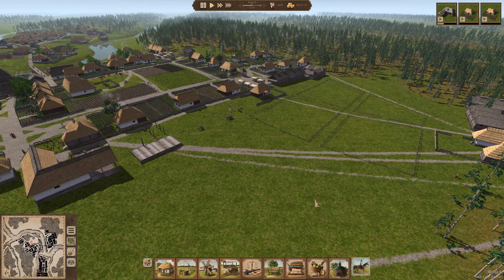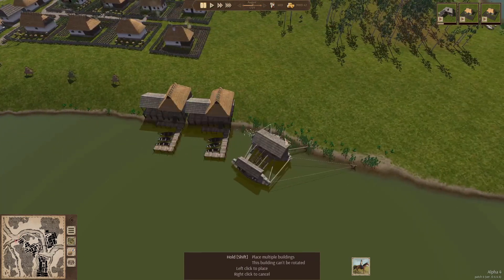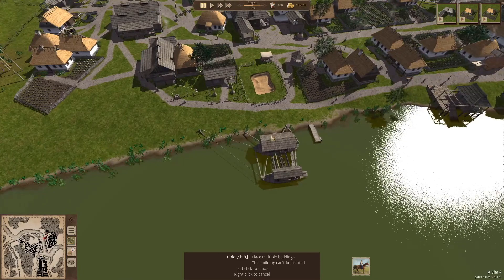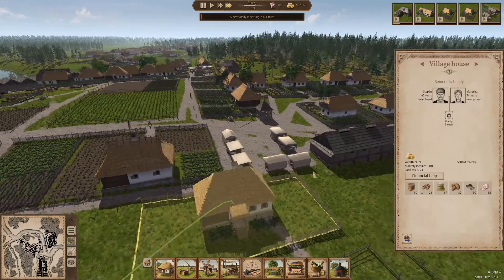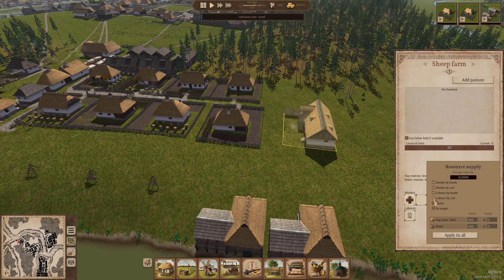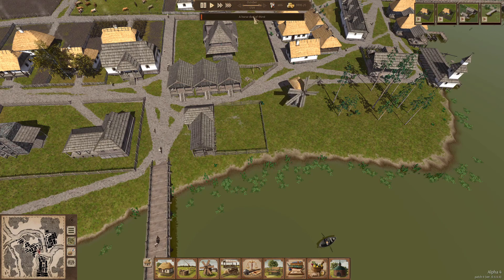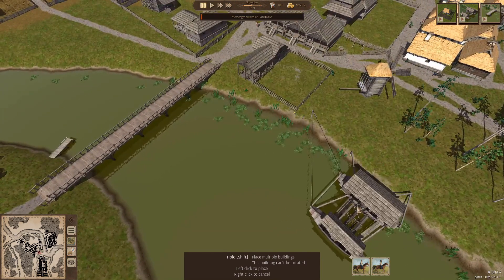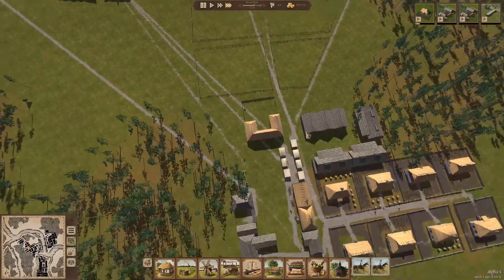The NEW Updates Are Here - Ostriv Alpha 4 Gameplay Episode 13/Part 13 [Season 2][2021]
I told you Ostriv Alpha 4 would be out very soon. And now that it has been released, it's time for us to start a new Ostriv gameplay series. Much like the last Ostriv let's play series, this is also going to contain every building we can get. This time around though the series will be a bit smaller than before. But nevertheless, you will be able to check out the new Ostriv updates through this new gameplay.

Not much can be said that hasn't been already, because you know how much I love Ostriv. People looking for games like Banished will be very pleased with this one as it is very similar to it. So enjoy and let's get started.